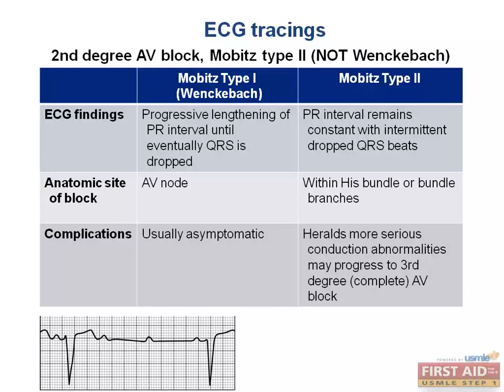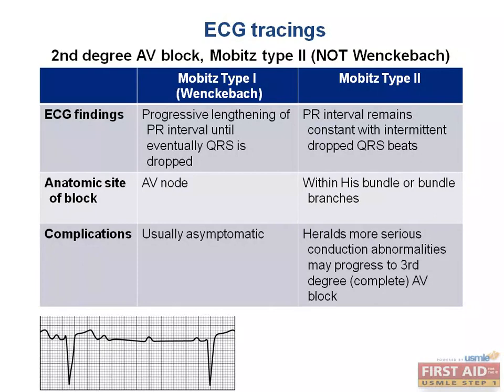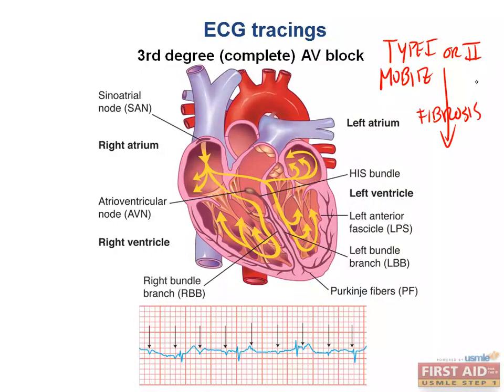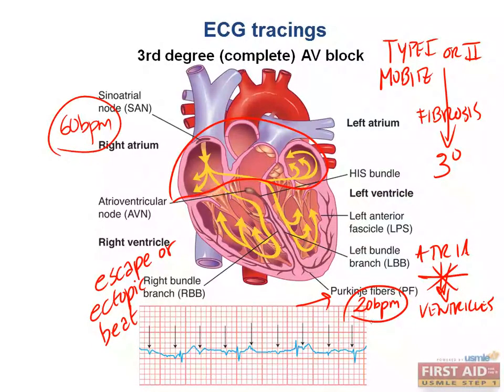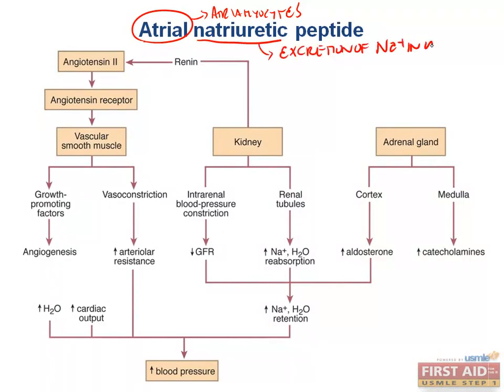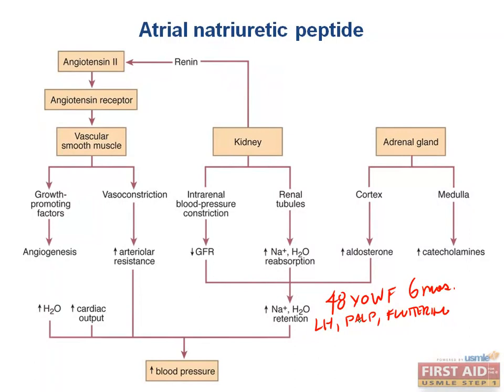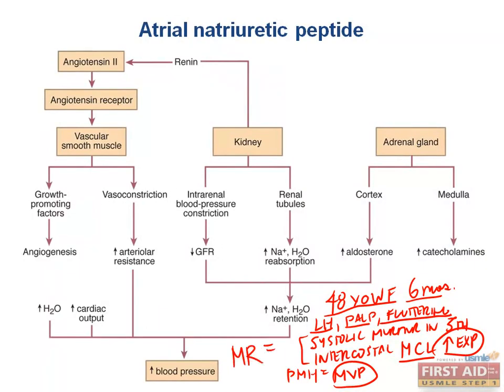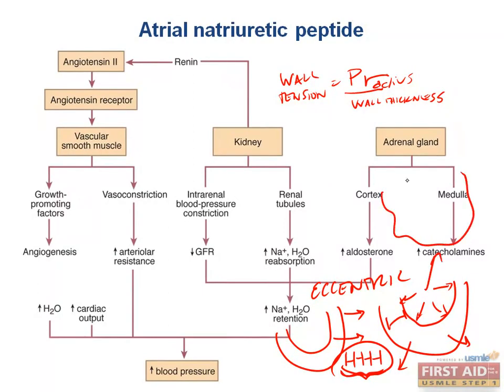Second degree heart block it's types Mobitz type A and type B CVS physiology video part 13 USMLE 1st